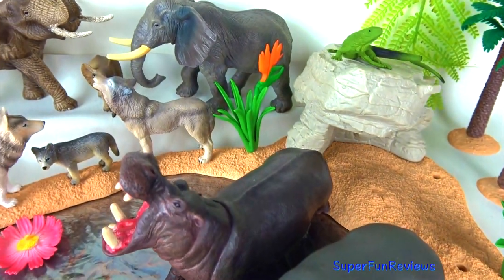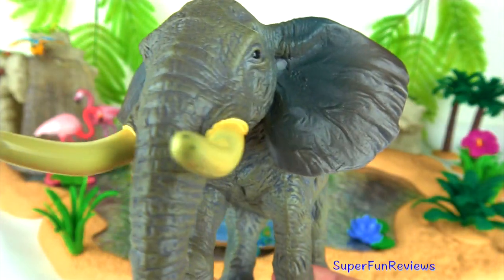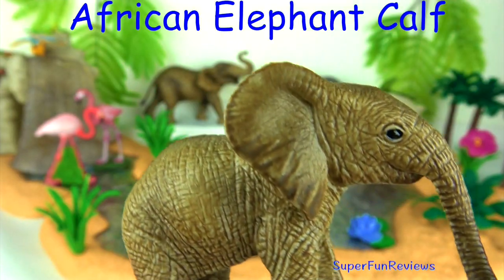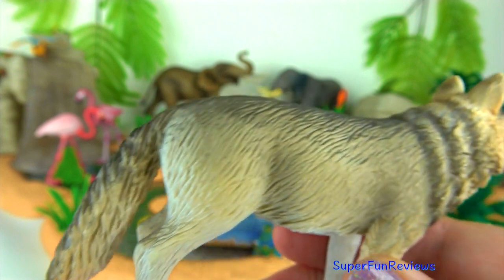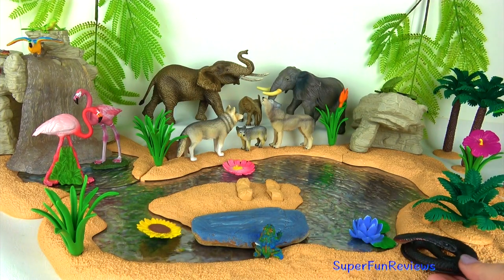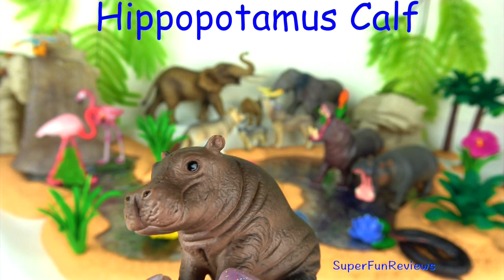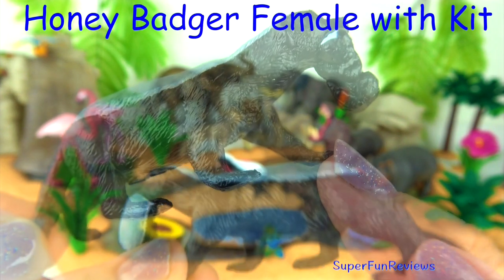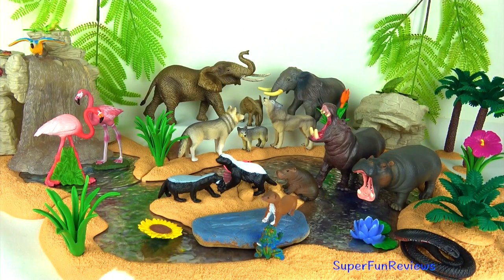Learning Learn Wild Animals - Zoo Animals - Fun and Educational Kids Toys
Hi it’s Kerry! Learn about wild animals and zoo animals. Stay for the fun ending when the wild animals get taken by surprise! Learn wild animal and zoo animal names, and fun facts as they visit the watering hole I love the Hippopotamus Family. This video makes learning fun. These wild animal are great educational toys for children and makes learning fun through creative play. We provide the best learning videos for children, preschool, toddlers and the whole family. It’s a great way to teach children about wild animals and Great for learning English as a second language (ESL) - Educational and in English.

If you would like to help with translations, please go to this link. I really appreciate any help you can give :D

New Videos are Uploaded  at Midnight UTC/GMT every Tuesday Friday and Saturday.